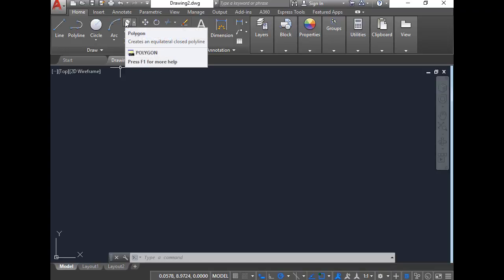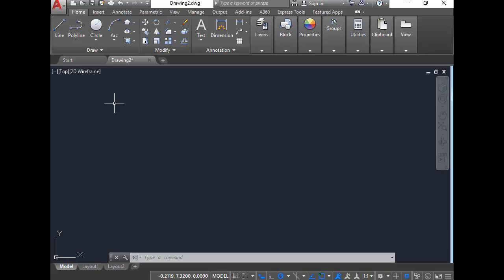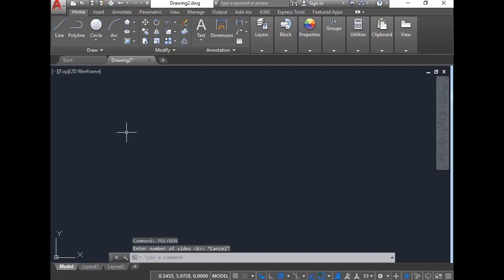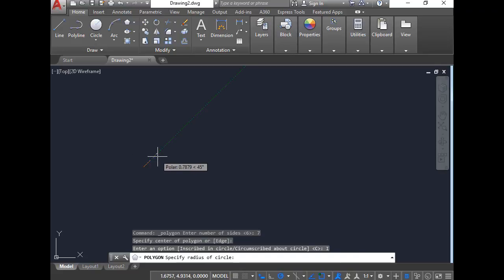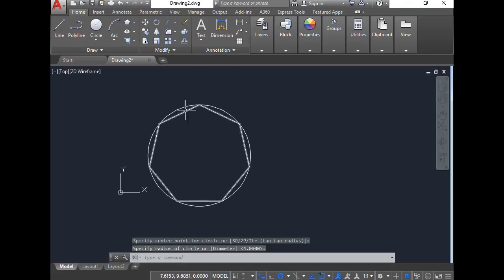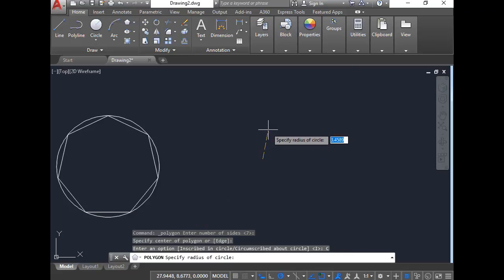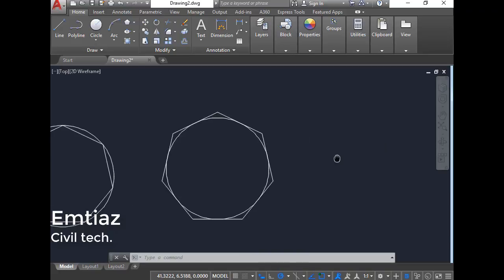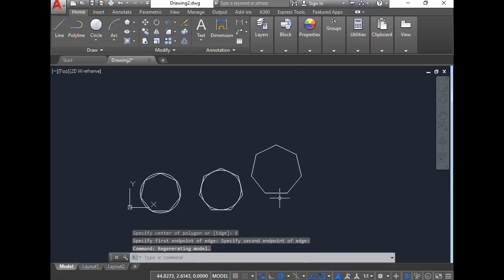AutoCAD tutorial NO.5 : Drawing polygons As fast as possible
Every thing you need to draw polygons in auto cad 2018
How to start polygon command
and how draw it using edge , Inscribed in circle , circumscribed about circle